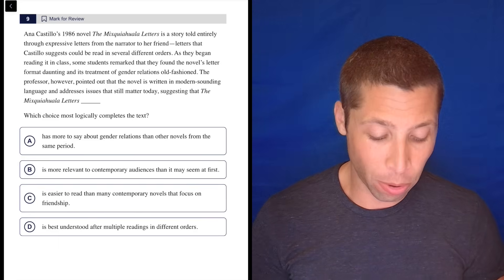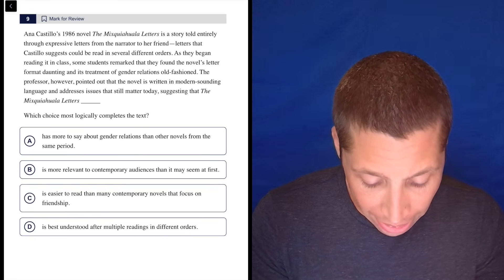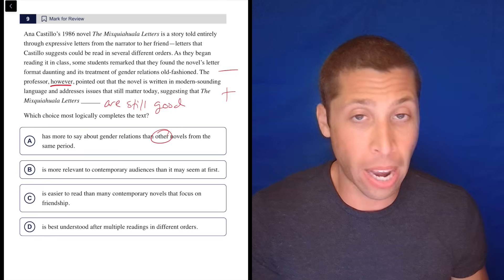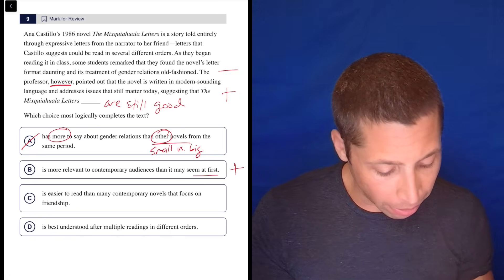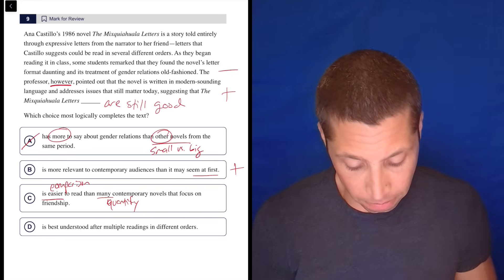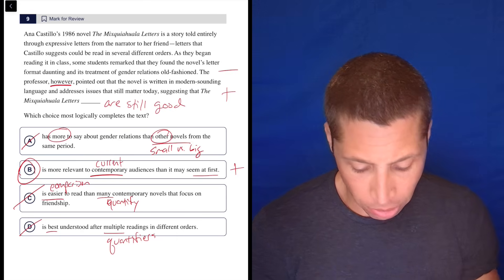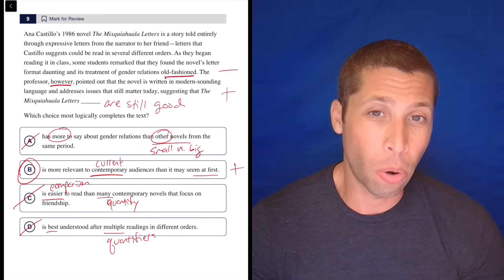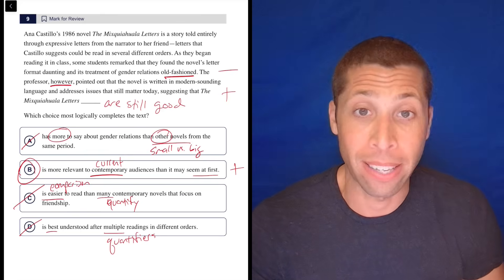Logic/Inference Passages (SAT Question Bank 90e0e65b/bcf2f169)